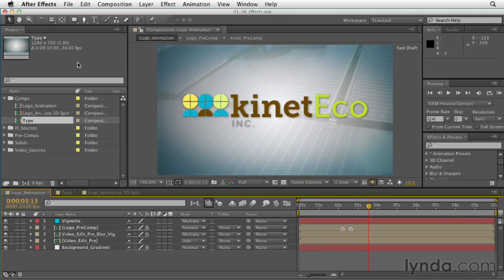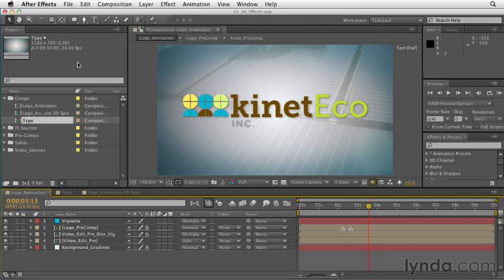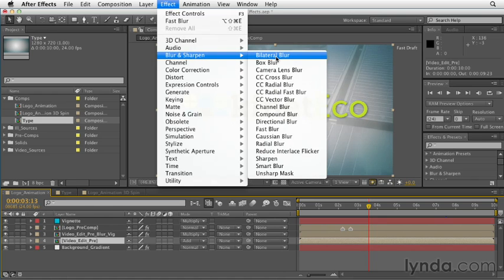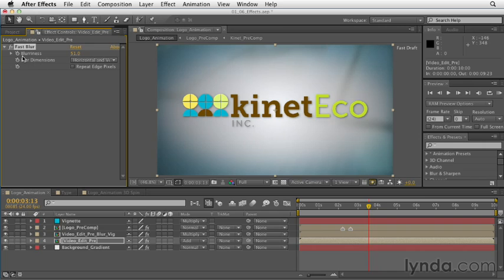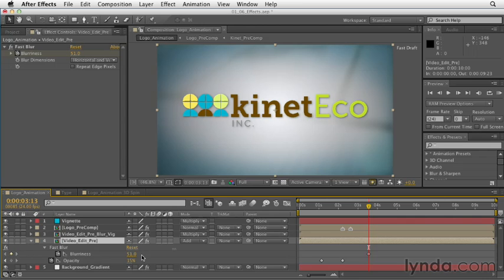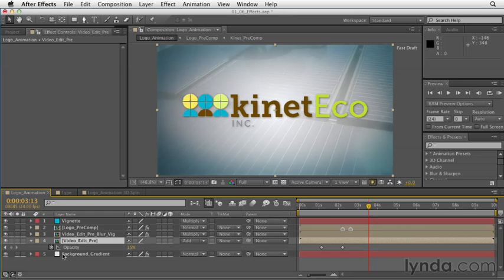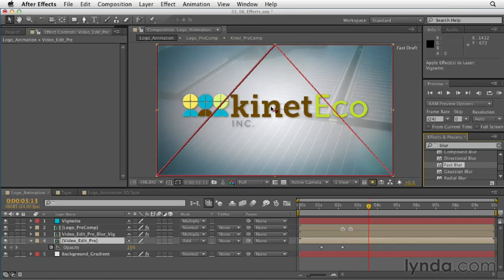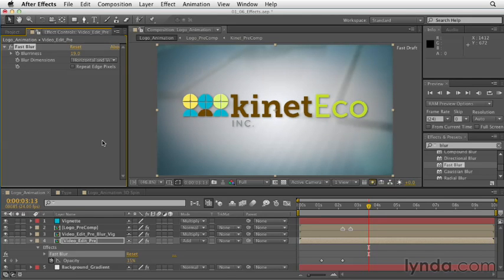97575 01 06 SC12 effects